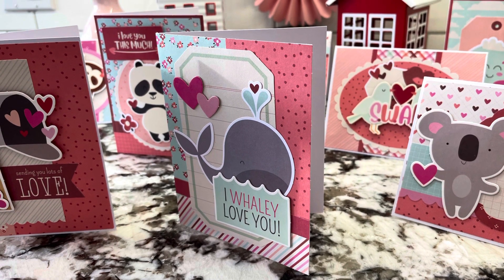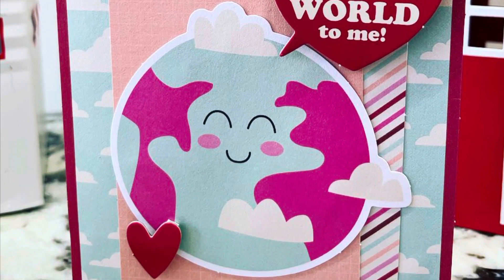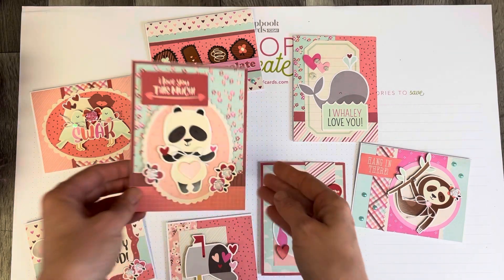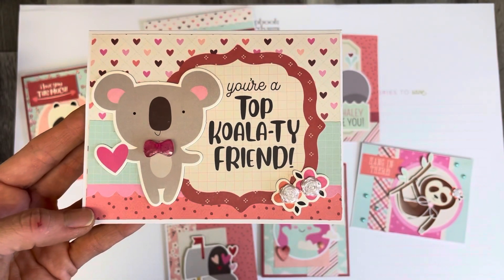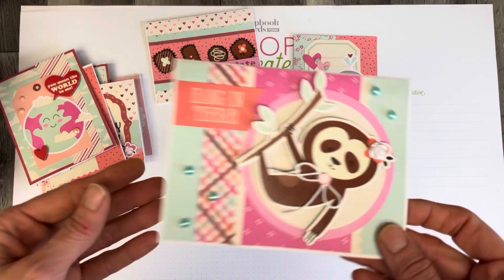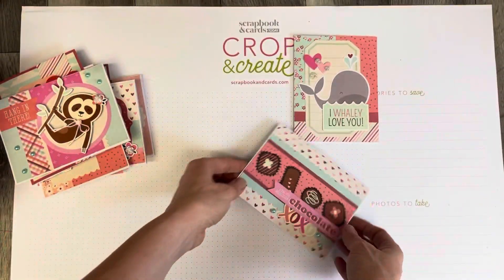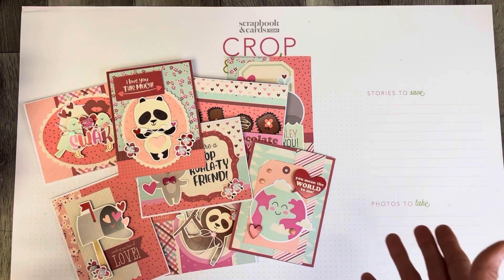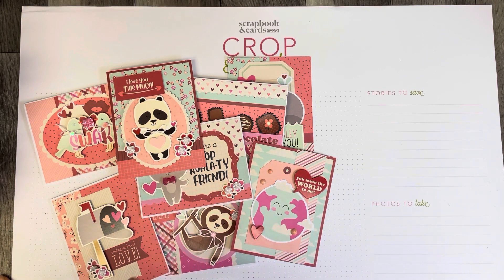SIMPLE STORIES SWEET TALK CARD KIT - WITH TIPS TO ELEVATE YOUR HANDMADE VALENTINE'S DAY CARDS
I ordered this Simple Stories Simple Card kit from Scrapbook Cottage in Canada:

It was also recently available on Peachy Cheap in the US

It is part of the Sweet Talk Collection Line